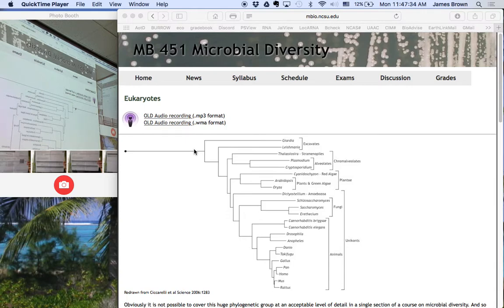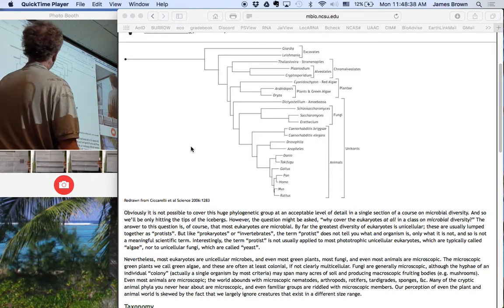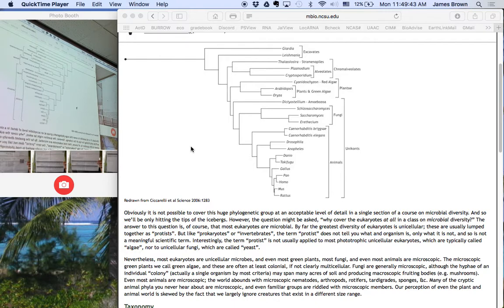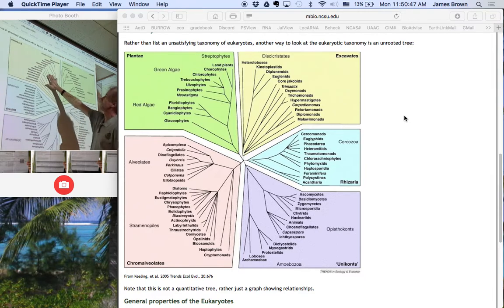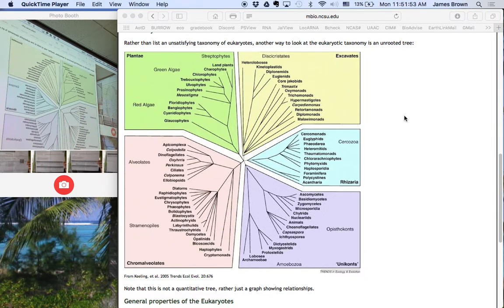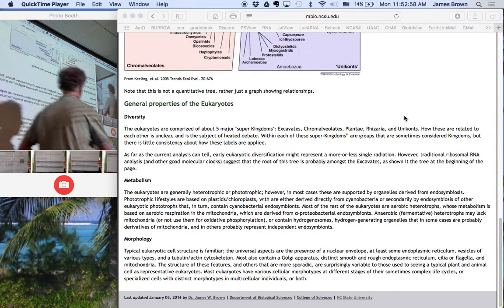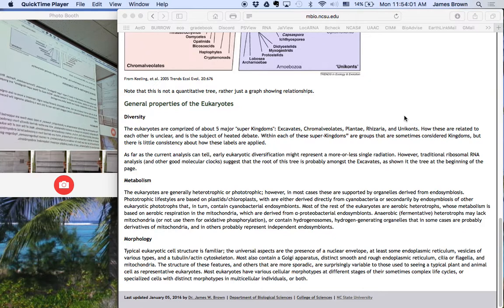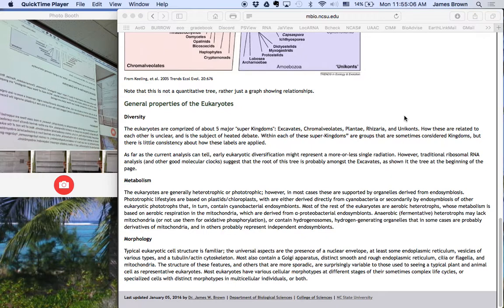Introduction to the Eukaryotes